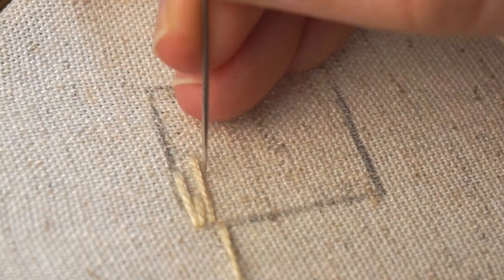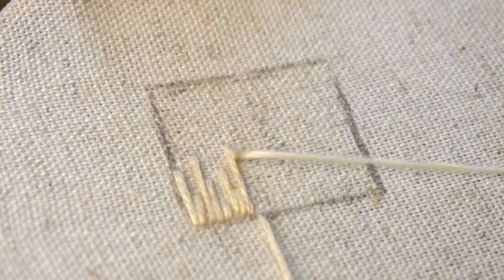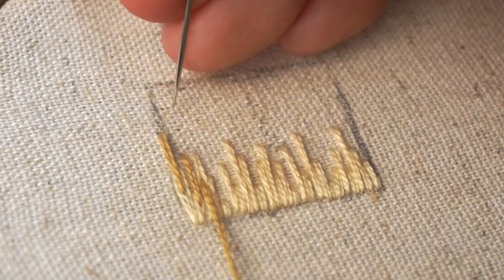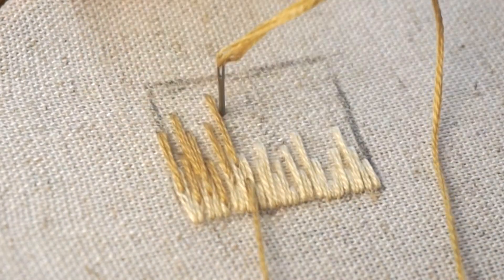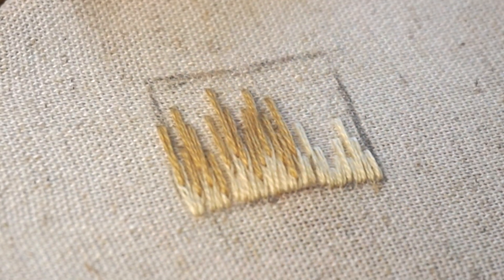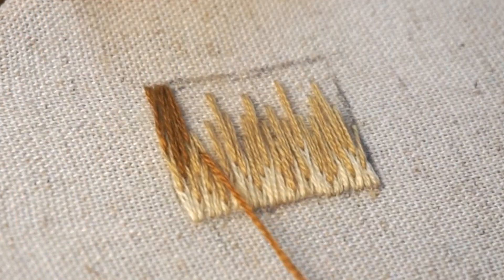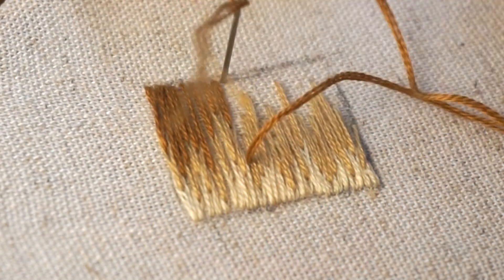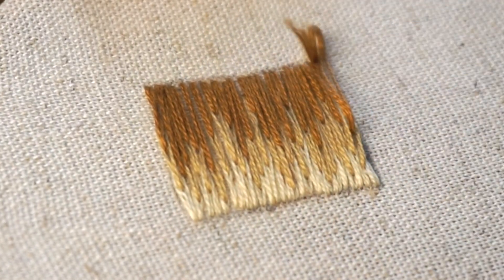Hand Embroidery Short and Long Stitch | Embroidery Stitch Tutorial for Beginners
Learn how to make the Short and Long Stitch! This stitch is perfect for using as a filler stitch and a great alternative to the Satin Stitch, especially on clothing, where short stitches that won't get snagged are more desirable. Grab a needle and some thread and give it a go yourself!